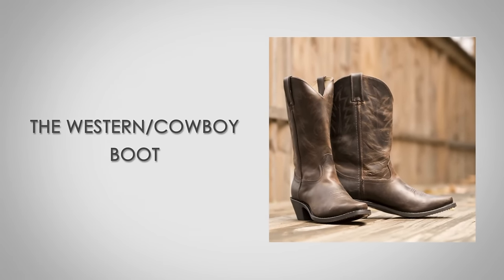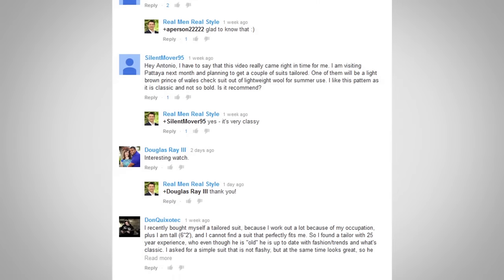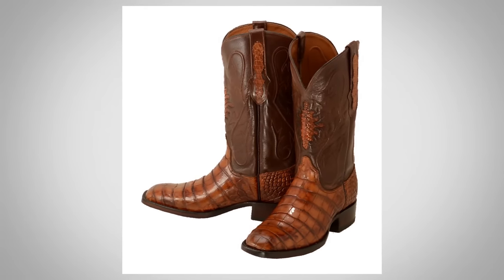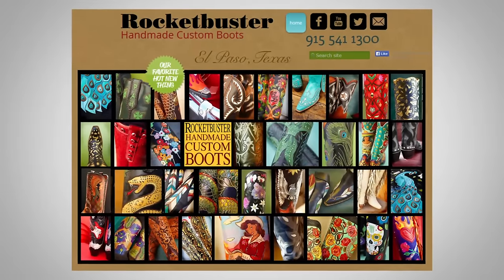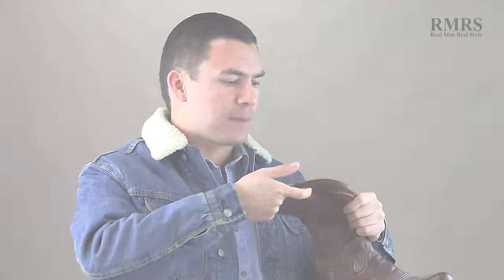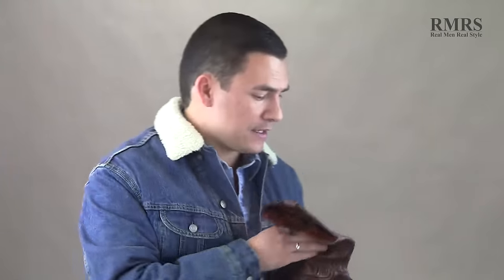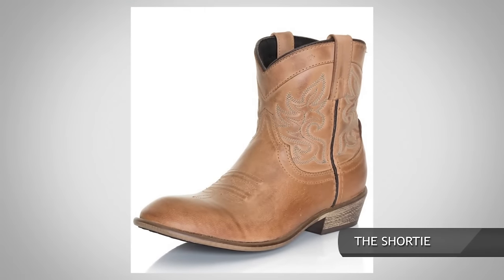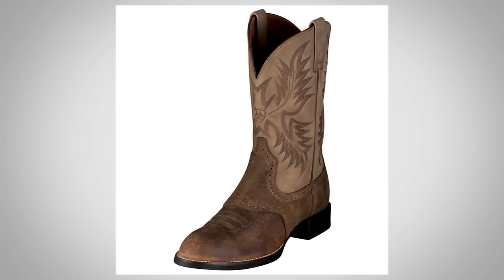How To Wear Cowboy Boots | Ultimate Guide To The Western Boot | Roper Stockman Buckaroo Boot Video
- Click Here to claim your FREE 47 page eBook “7 Deadly Style Sins”